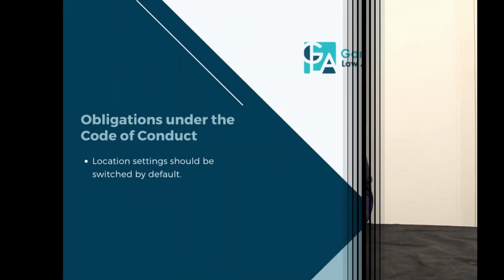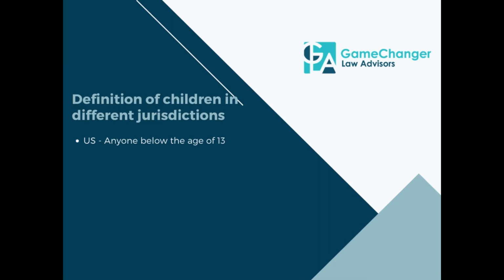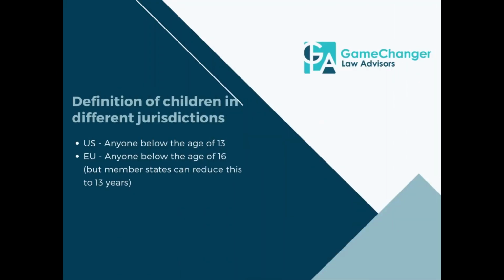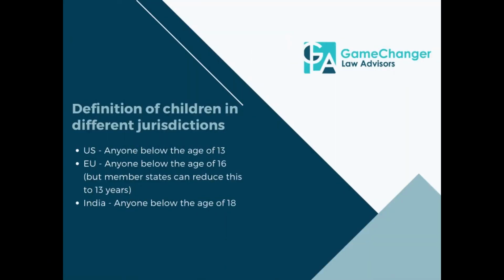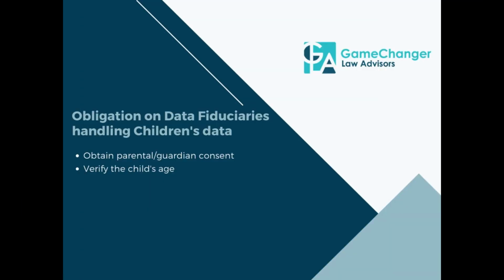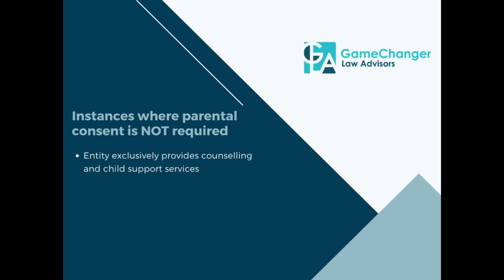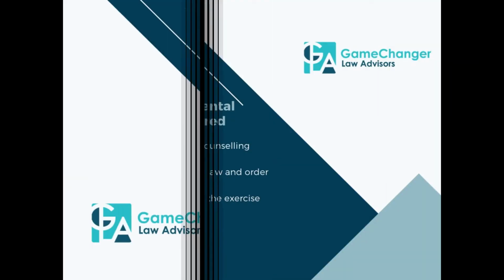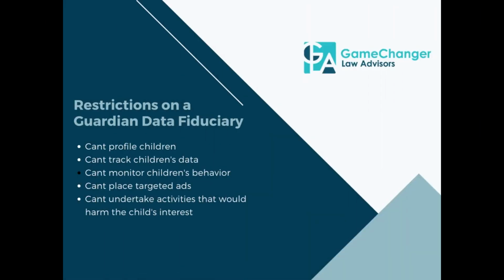Children's Data and the PDP Bill